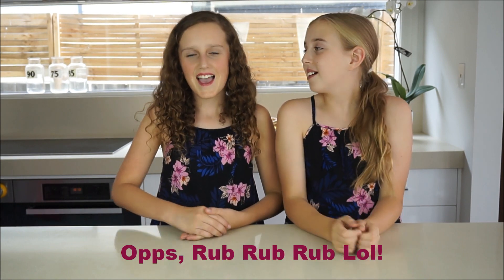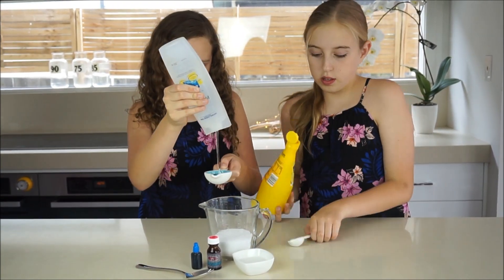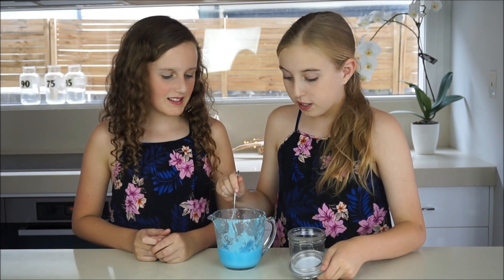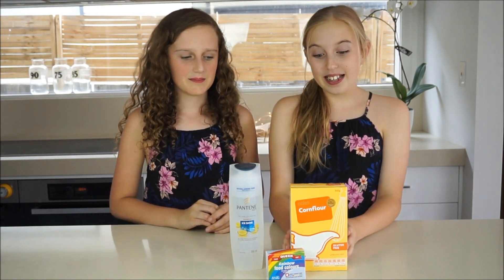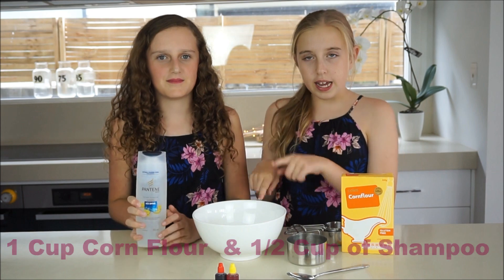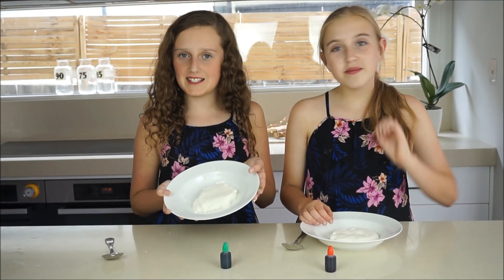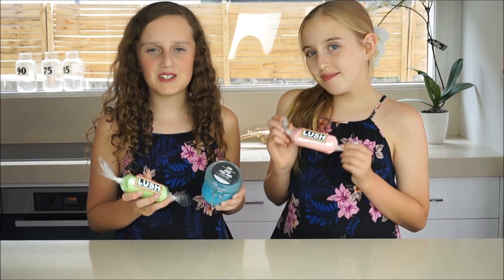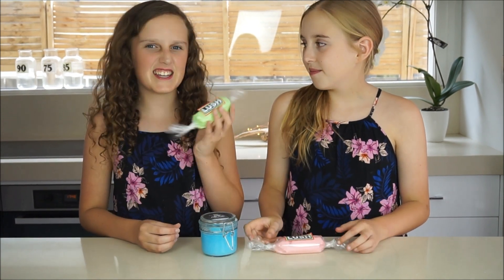DIY Lush Products - Rub Rub Rub Scrub & FUN Soap 🛀 SO EASY 🛀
Hi Everyone,  We LOVE LUSH and making DIY LUSH items. Todays tutorial is a DIY Lush inspired Rub Rub Rub Shower Scrub and FUN Soap! These DIYs are so incredibly easy and really work. We love how the Rub Rub Rub turned out and the Fun was so simple just a few ingredients from the cupboard. These DIY Inspired Lush products really are fun, simple to make and a lot cheaper. Enjoy!

I N S T A G R A M Millie and Chloe: @millieandchloediy
I N S T A G R A M  Chloe: @misschloecraft
I N S T A G R A M  Millie: @adailydoseofmillie

You can also send mail to:
Millie and Chloe DIY,
Yarraville 3013,
Victoria,
Australia.
Please understand however that although we will read and cherish any mail we receive, it's not possible for us to reply to your letter in person. We hope you understand. xx

Please note: this channel is subject to parental supervision and review. All negative, nasty or unkind comments will be deleted and the users blocked. We want this channel to remain fun for everyone and as such, hate or nastiness of any kind will not be tolerated. xx